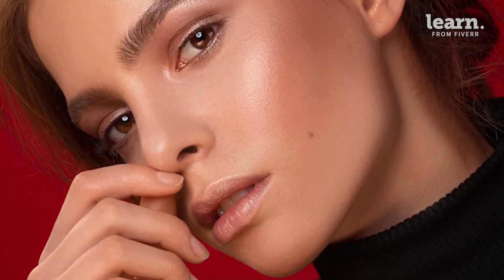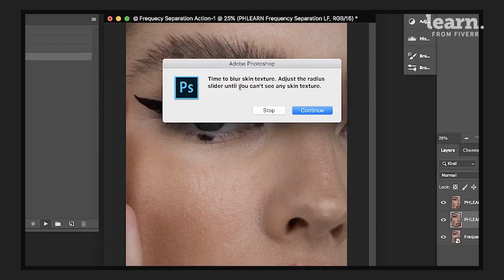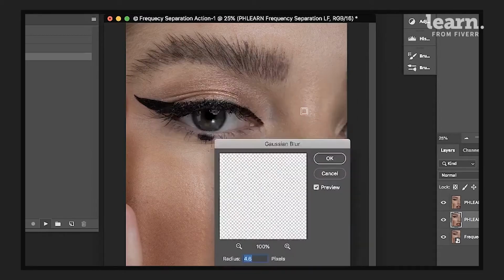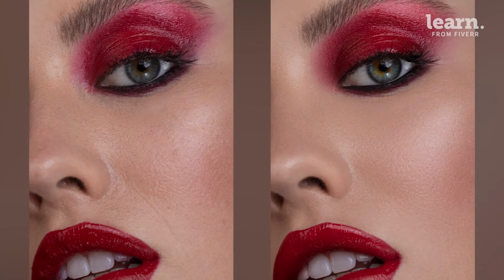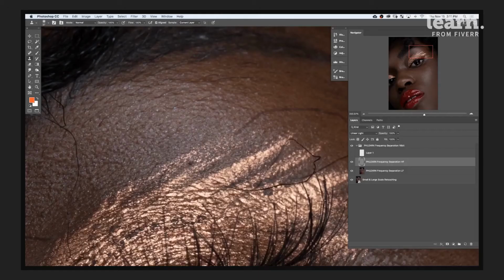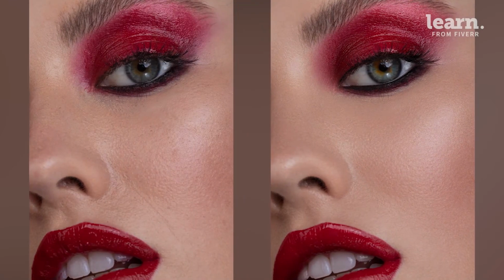Portrait Retouching in Photoshop by Aaron Nace (PHLEARN)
Professional retouchers know how to help their subjects look great, all while protecting the natural details that make that person unique. But how do they do it? With Frequency Separation retouching! Learn to remove blemishes, smooth out skin tones, and help people look their very best in any photograph. Mastering the most powerful skill in retouching has never been easier.

1. Getting Started (1:13)
2. Working with Iulia David (2:13)

Chapter 2: Tools & Techniques
3. Manual Frequency Separation (9:57) Free
4. The Frequency Separation Action (11:38)
5. Brush Tool (20:40)
6. Healing Brush Tool (7:23)
7. Blur Technique (12:50)
8. Clone Stamp Tool (9:32)
9. Small Scale and Large Scale Retouching (36:25)
Quiz: Chapter 2: Tools & Techniques

Chapter 3:Beauty Portrait #1
10. Small Details (21:36)
11. Large Details (32:20)
12. Dodge and Burn (18:16)
13.Color Correction (24:50)
14. Sharpening and Saving Out Multiple Versions (10:48)
Quiz: Chapter 3:Beauty Portrait #1

Chapter 4: Beauty Portrait #2
15. Small Details (15:42)
16. Large Details (11:26)
17. Additional Retouch and Clean Up (17:57)
18. Dodge and Burn (15:34)
19. Color Correction and Enhancement (13:51)
20. Finishing Touches and Sharpening (10:32)
Quiz: Chapter 4: Beauty Portrait #2

Chapter 5: Beauty Portrait #3
21. Small Details (9:29)
22. Large Details (22:00)
23.Additional Retouch and Cleanup (14:16)
24. Dodge and Burn (19:37)
25. Color Correction (26:29)
26. Finishing Touches and Sharpening (4:39)
Quiz: Chapter 5: Beauty Portrait #3

Chapter 6: Wrap-Up
27. What's Next (0:51)

Chapter 7
Final Quiz

Aaron Nace is one of the world’s top Photoshop instructors and influencers. Whether he’s teaching new skills to his 1.5 million YouTube subscribers or collaborating with brands like Adobe, Sony, or GrubHub, his passion and enthusiasm shine through. Aaron honed his Photoshop skills in 2008, when he set a goal to capture and edit a conceptual self-portrait every day for a year. After creating 365 original images, and after growing a massive cult following on Flickr, his fans followed him to YouTube where he began to share his talents through in-depth Photoshop tutorials. With that, PHLEARN was born. Over 10 years later, Aaron’s goal remains making creative education fun and accessible for everyone willing to learn.